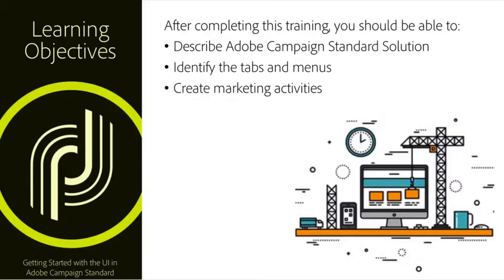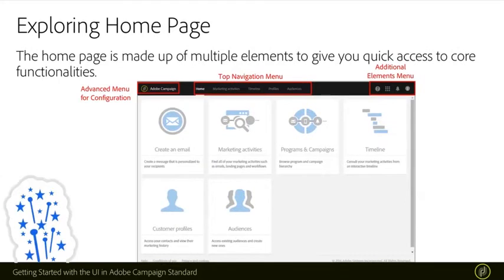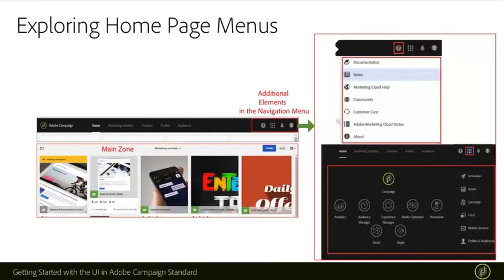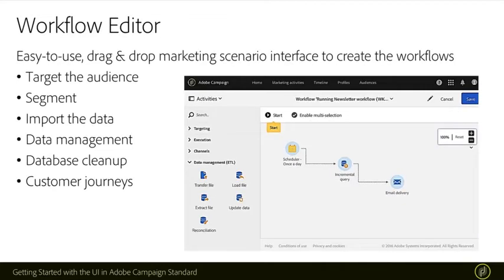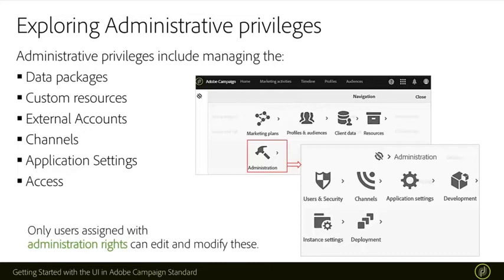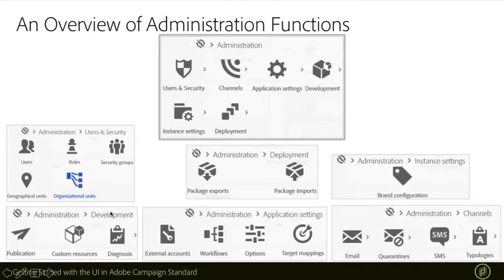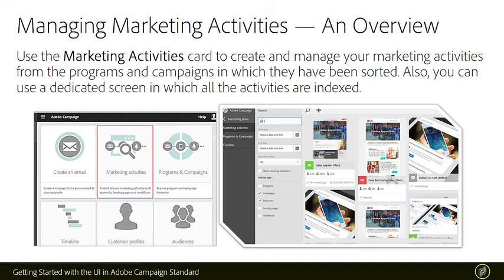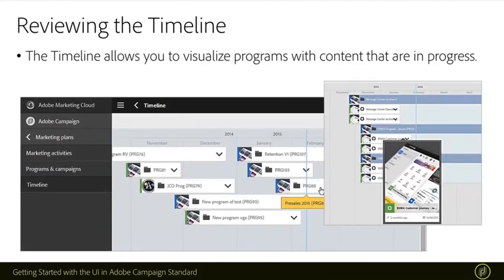Learn the basics and get tips on navigating the Campaign Standard User interface.